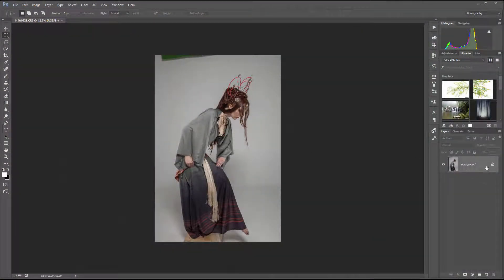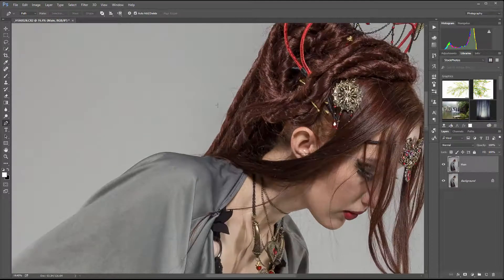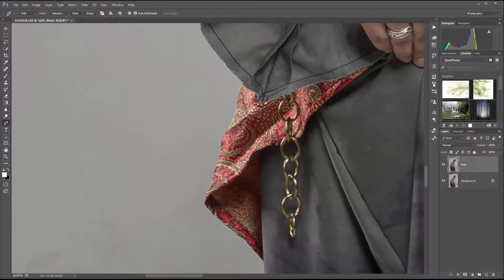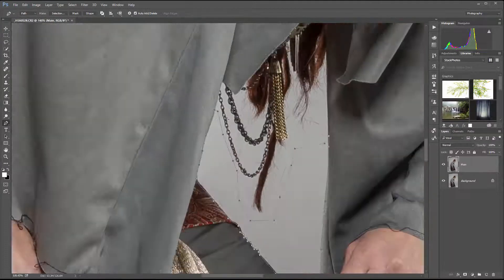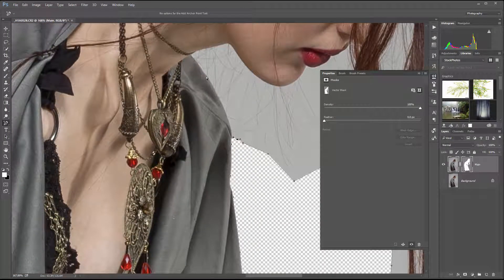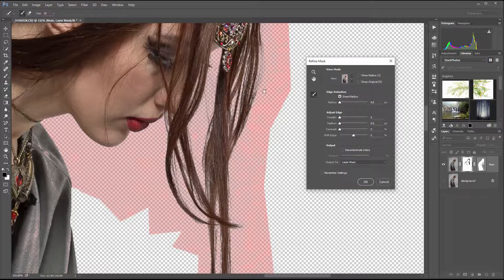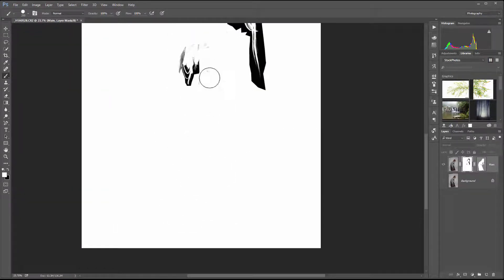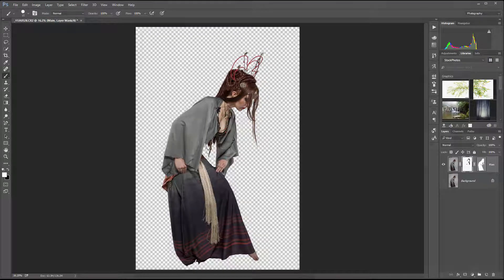project lake Masking model 2, Photoshop tutorials